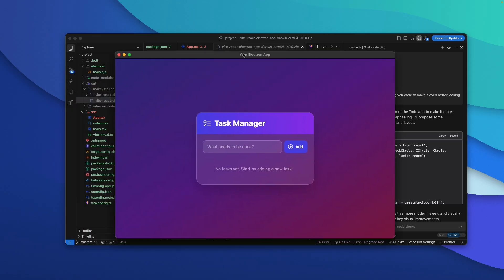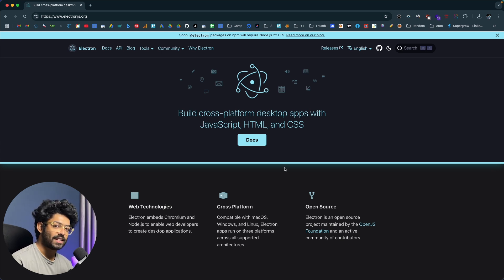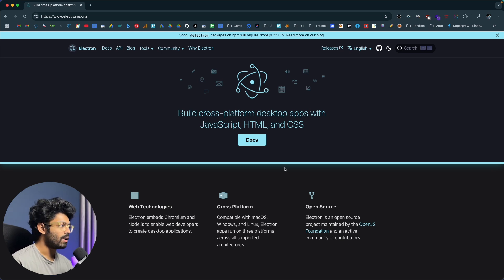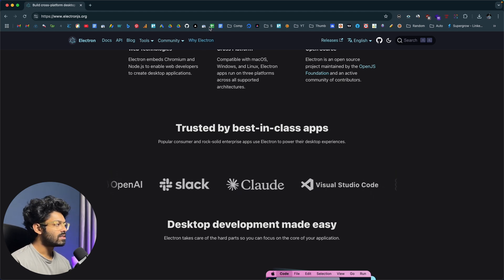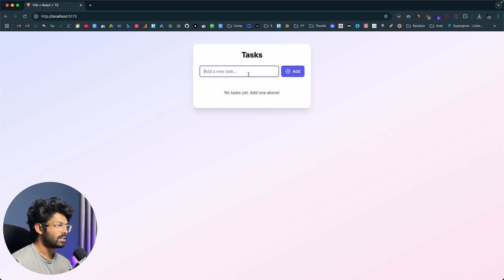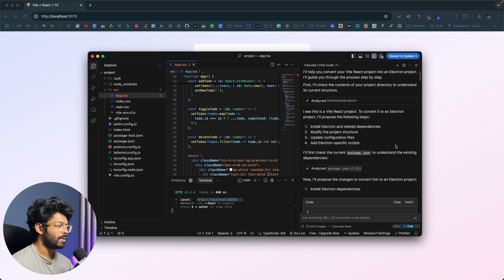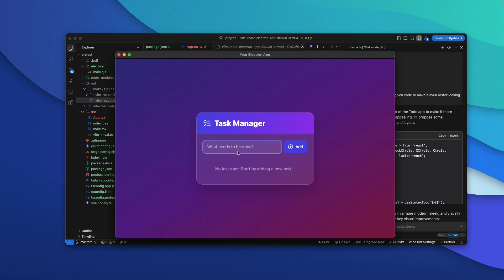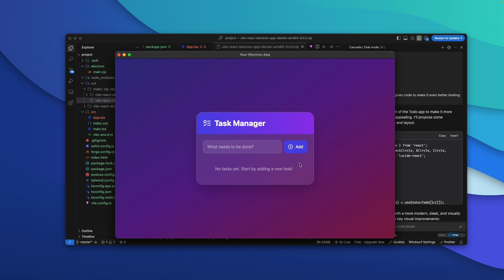Here's How I Built A Desktop Application Using AI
In this video, I show you how I built a macOS app using AI.

By the end of the video, you can too start building native desktop applications for Windows and macOS.